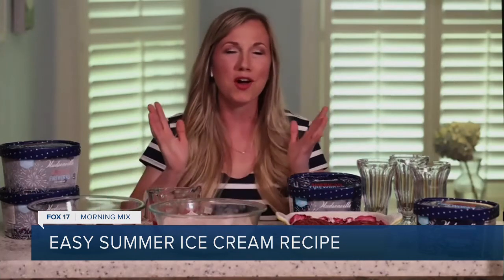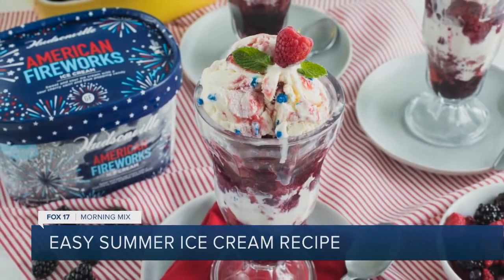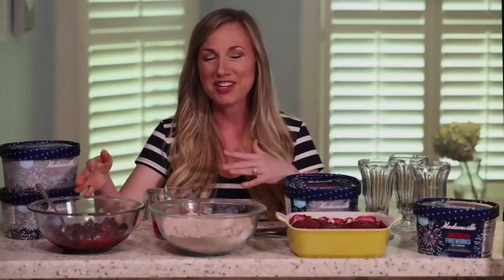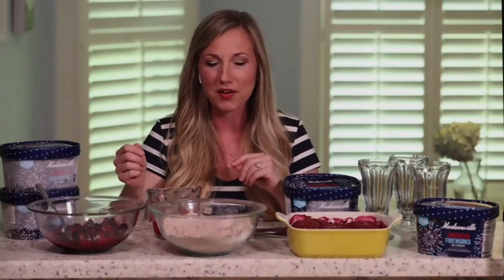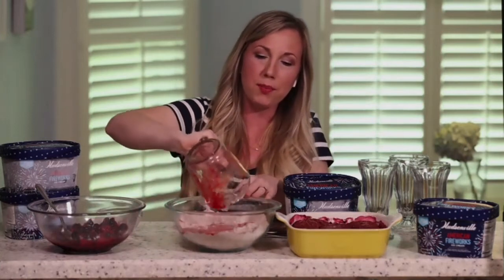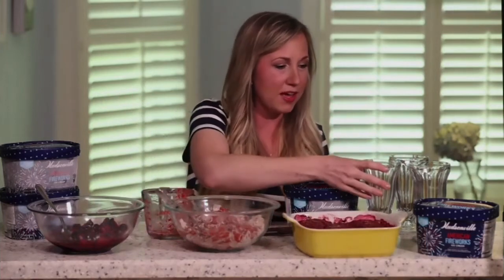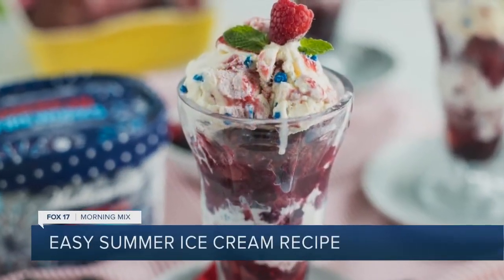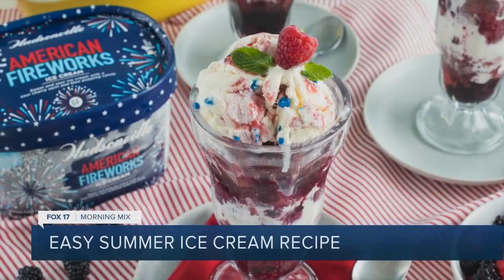Hudsonville Ice Cream treats to help you cool down this summer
As the heat cranks up, ice cream is a favorite way to cool off. Kylee Scales of Kylee's Kitchen showed us how Hudsonville Ice Cream can come to the rescue!